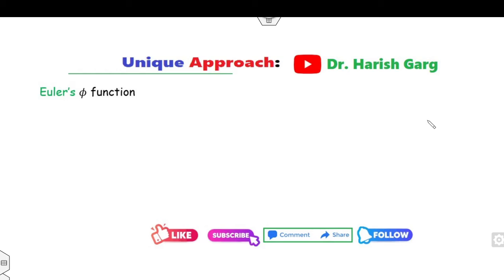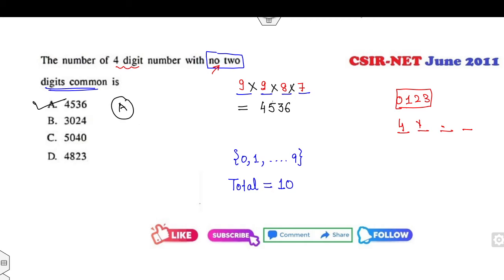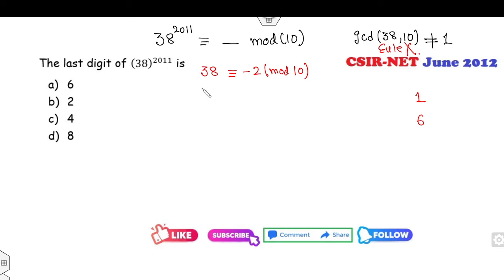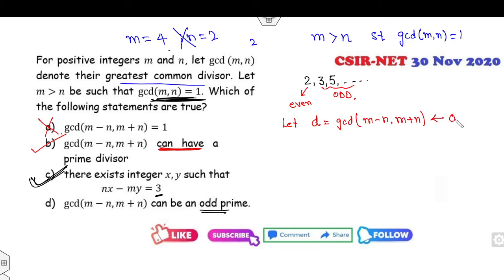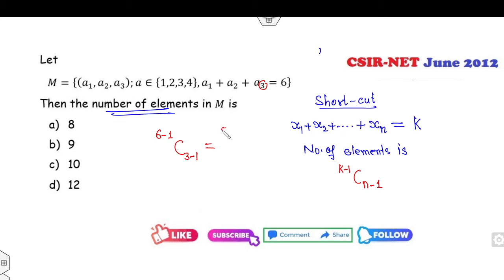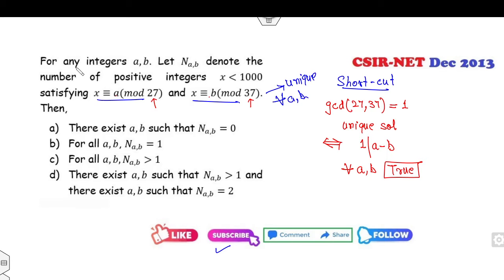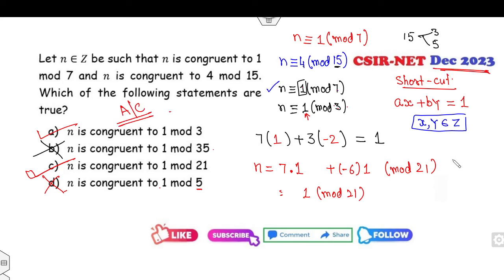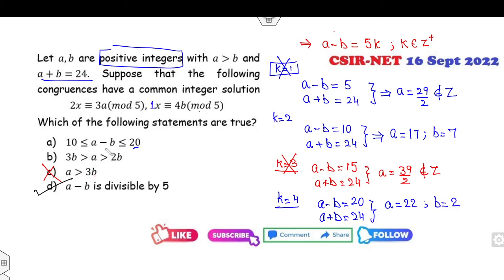PYQs on Number Theory | CSIR NET 2011 to 2023 | Short Cut Tricks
This Lecture explains PYQs on Number Theory